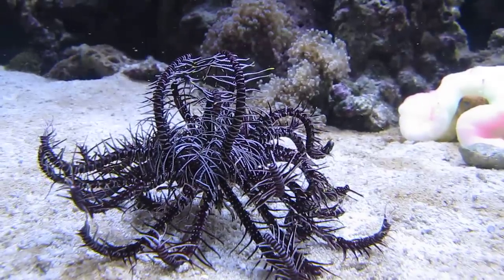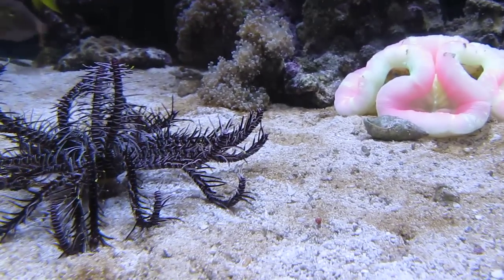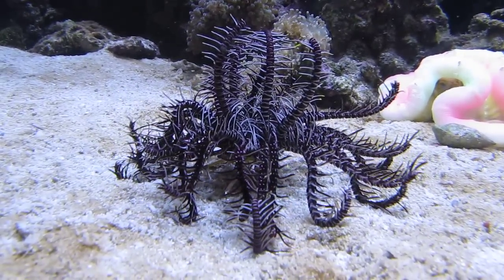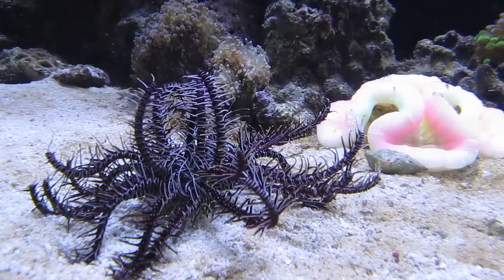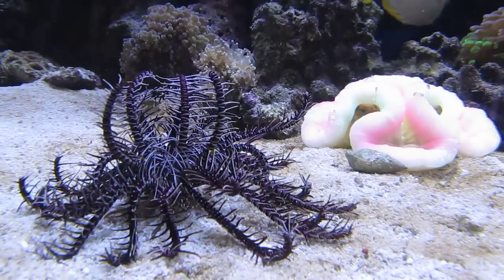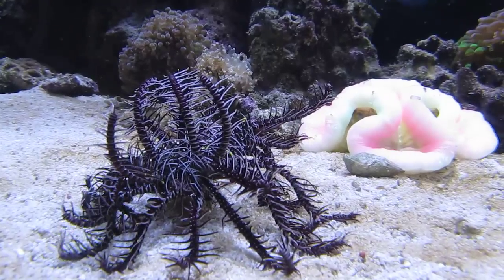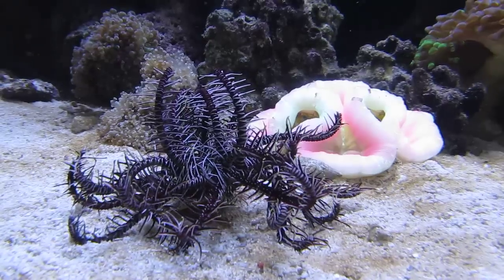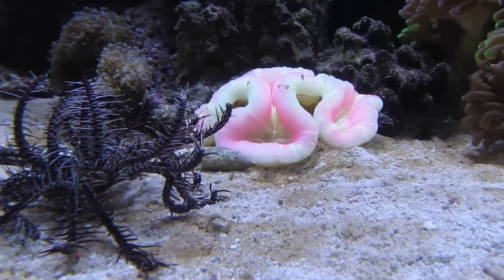Crinoid Feather Star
Yes, I pronounced it wrong I apologize I am in the medical field and had just got off work. This feather star has 2 hosts a shrimp and a lobster. I have had him over 2 months which is much longer then the average of hours to a few weeks in captivity. Please respect your tank and research heavily before investing your time into fragile creatures such as these. They require nothing less than expert care in very well established tanks.